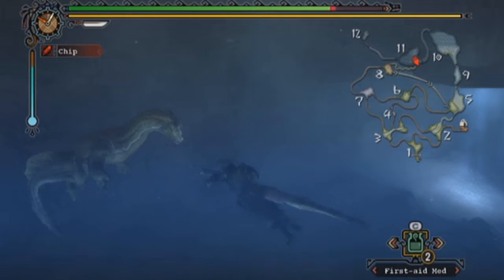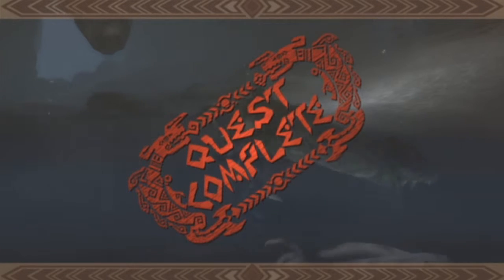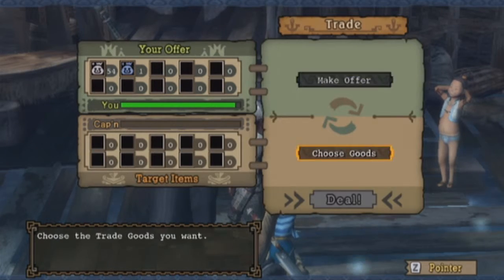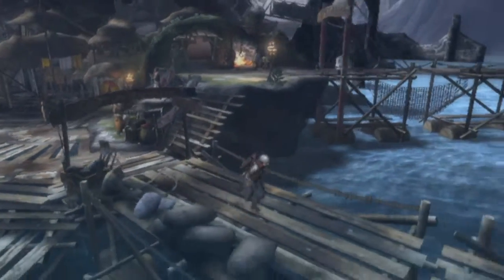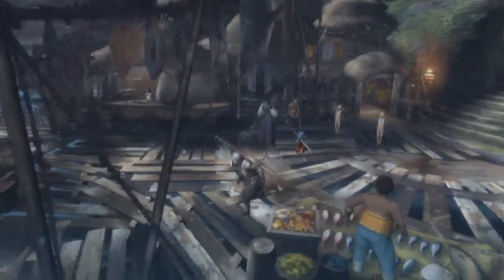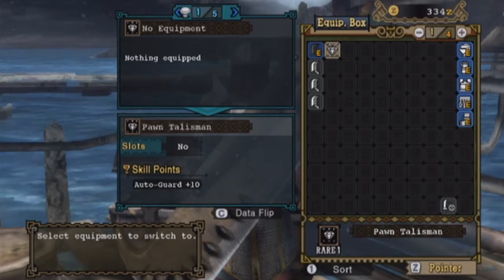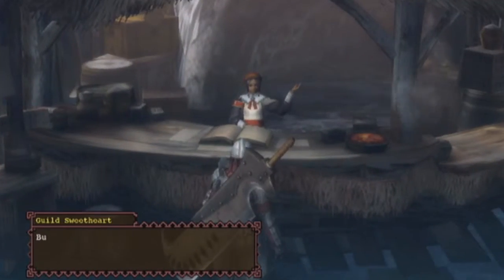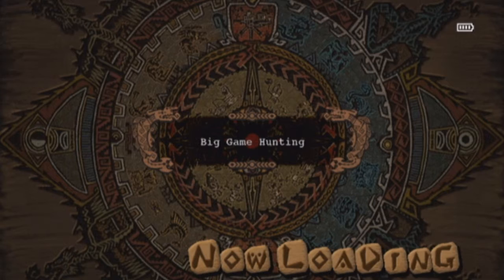Monster Hunter 3 Part 13 - Trader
we get shit done.